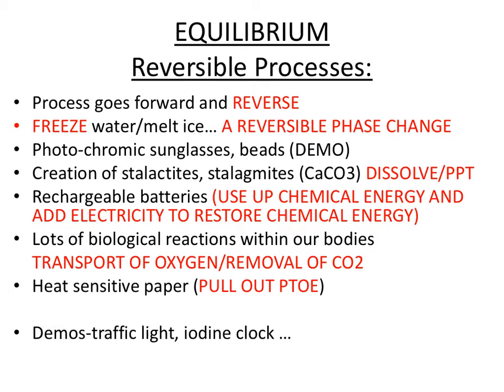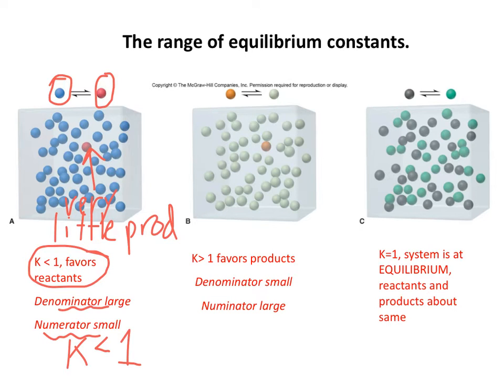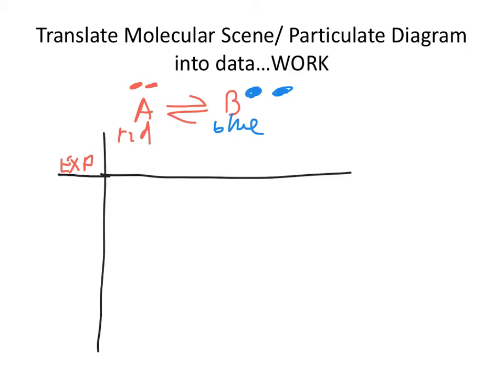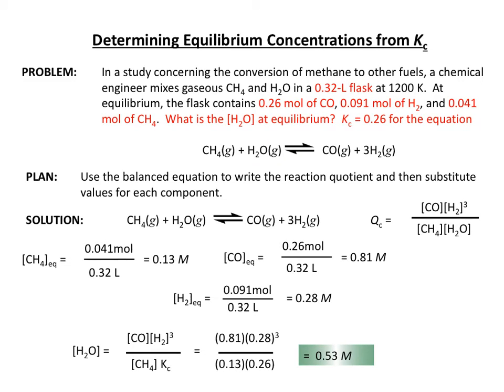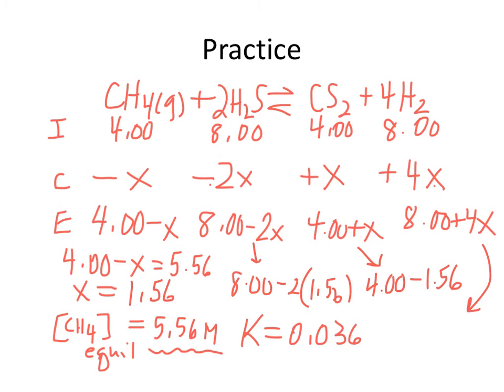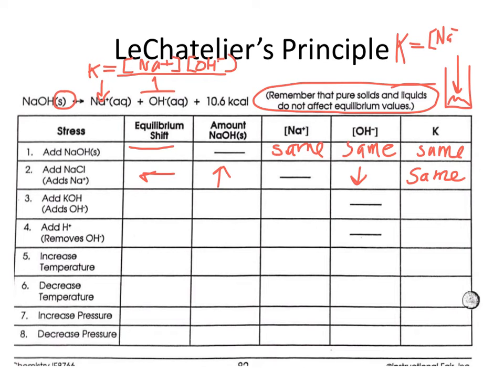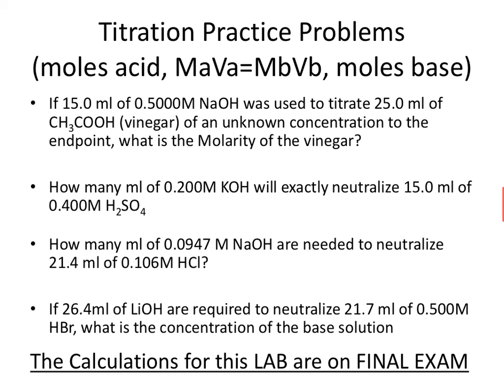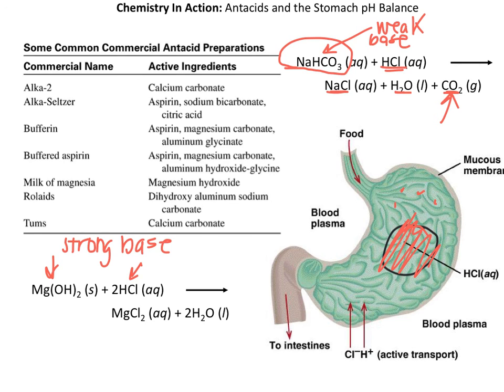Adv Chem Equilibria and Acid Base Int